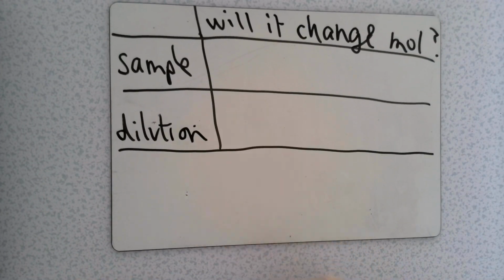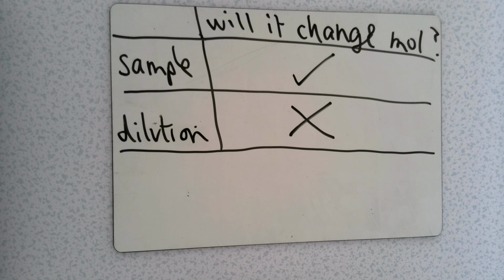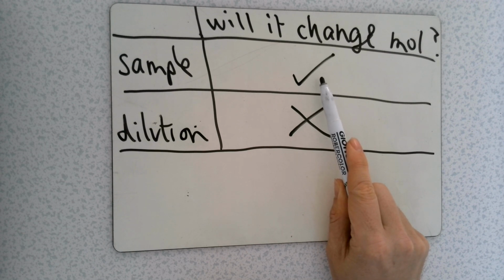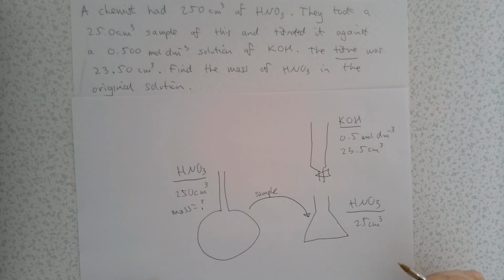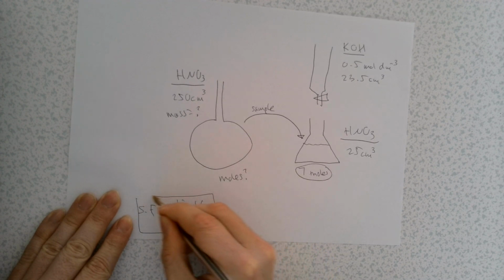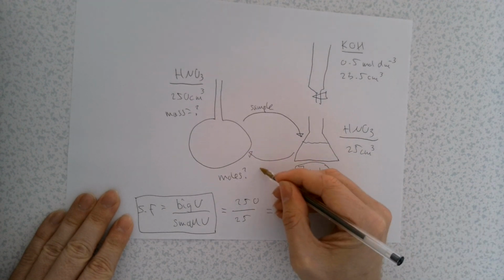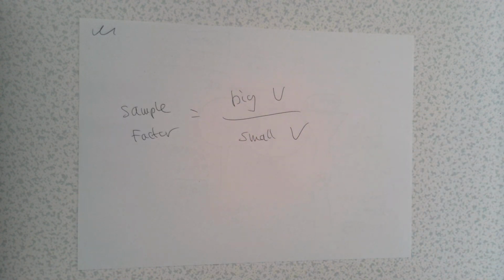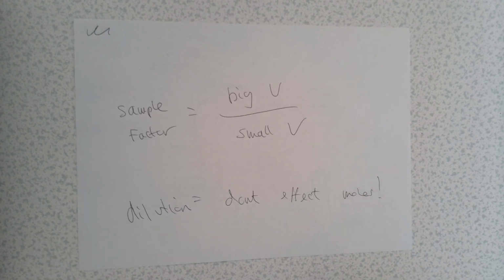Samples and Dilutions